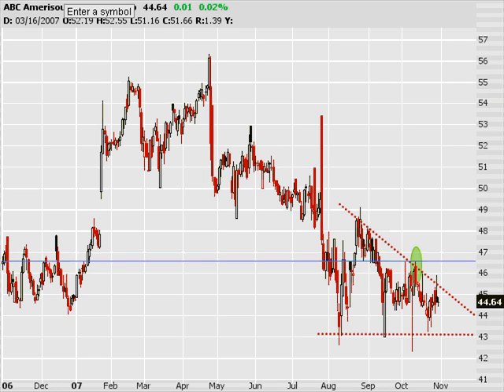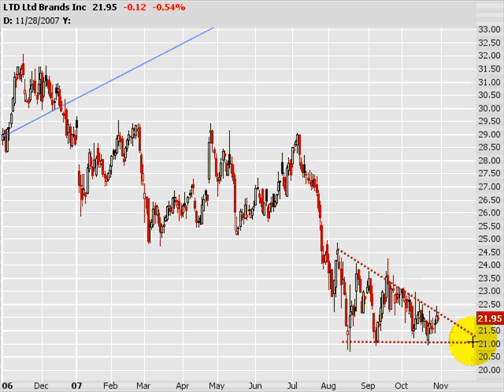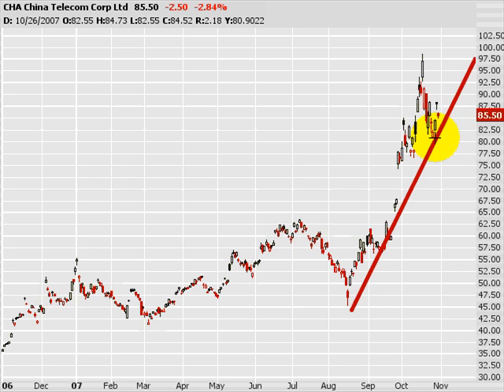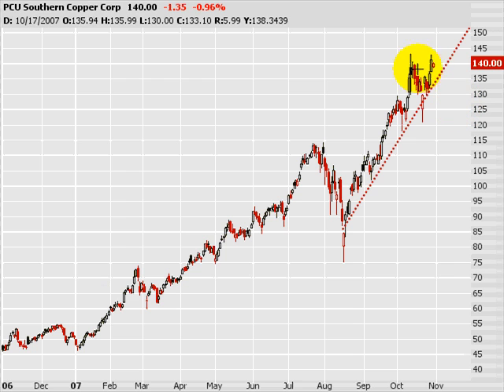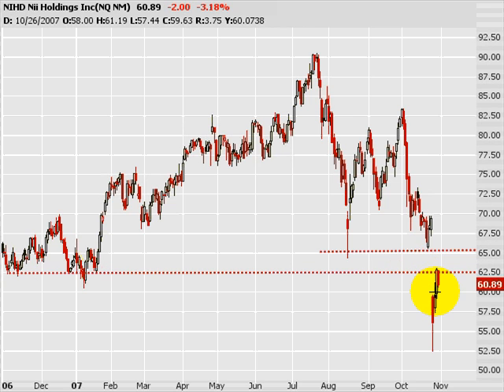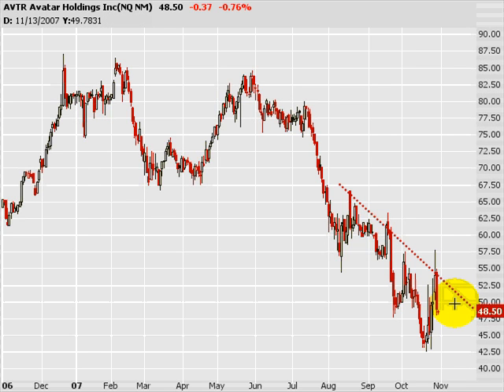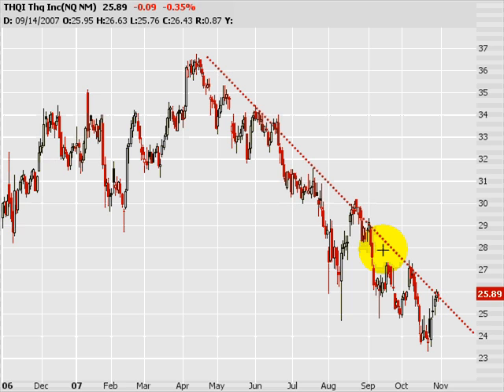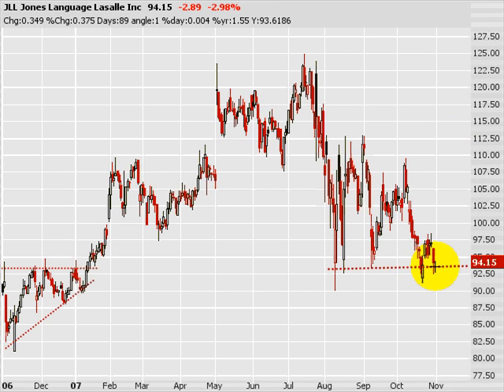Option Addict Analysis 10/29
Laying Down Another Watchlist...